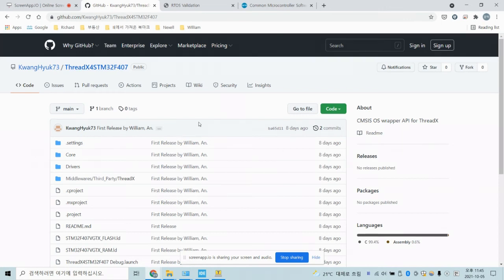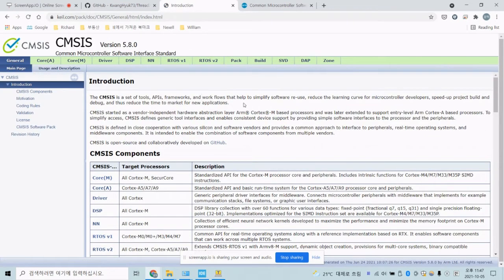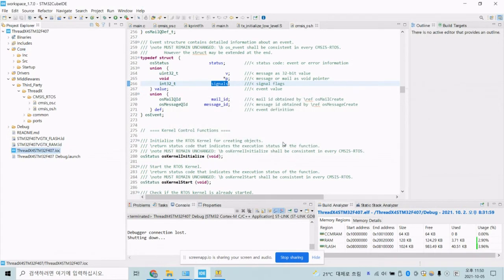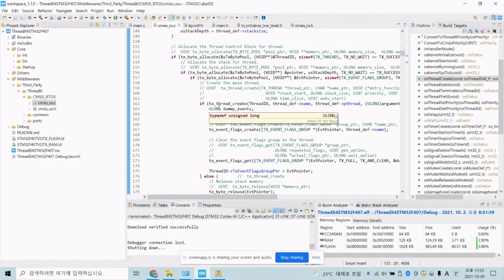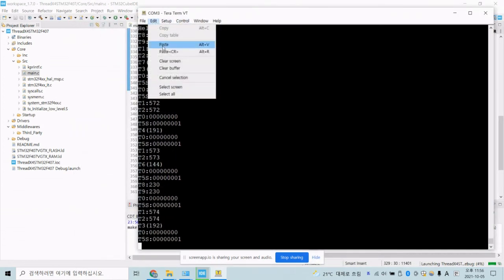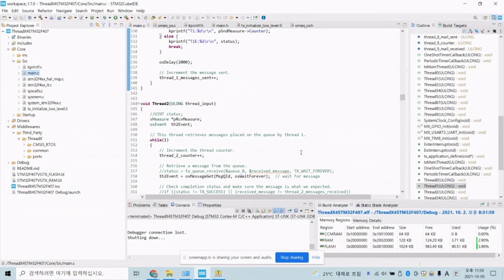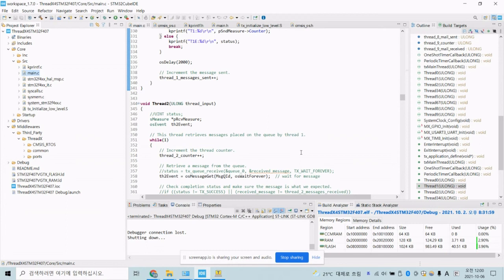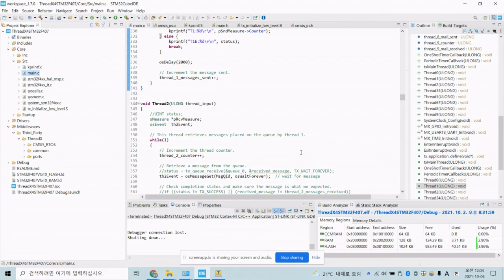ThreadX in CMSIS RTOS API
CMSIS RTOS using ThreadX

If you need "FREE" or any kind of technical support, then send email to me. But you should use your company email. I don't want to help academic homework.